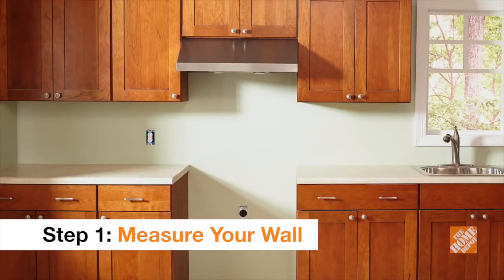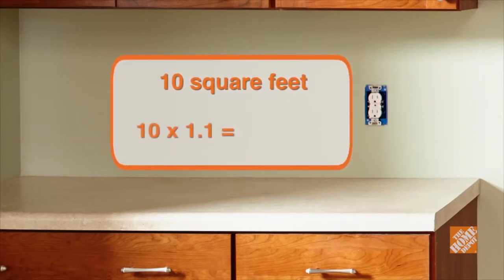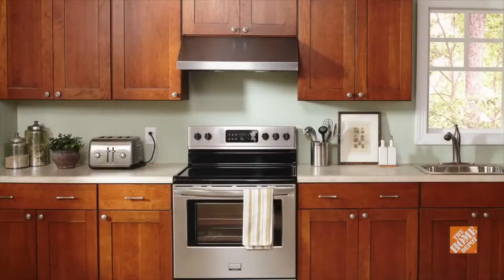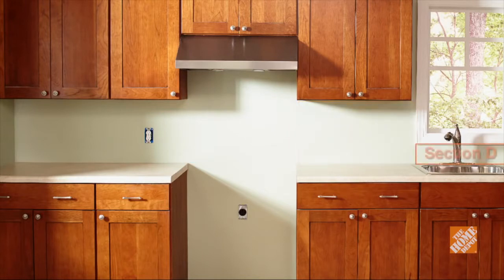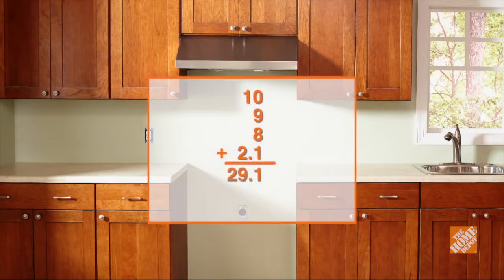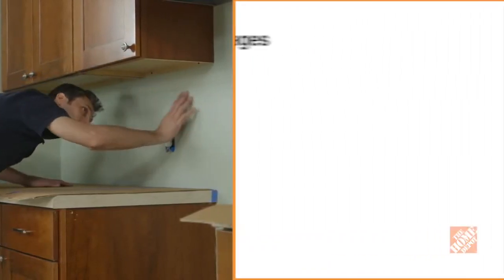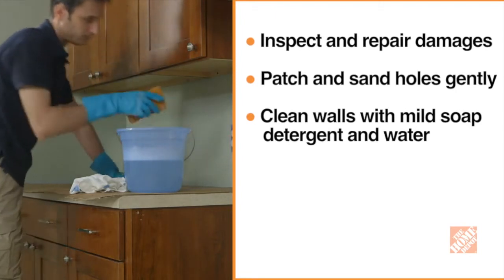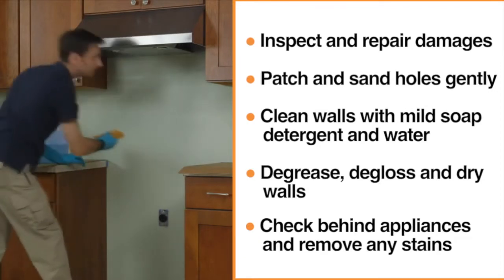How to Install a Tile Backsplash